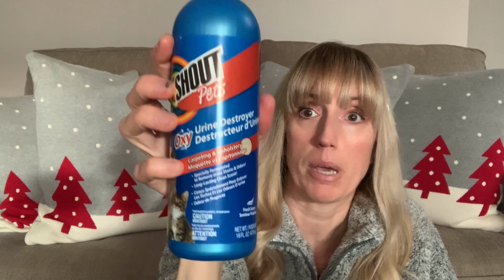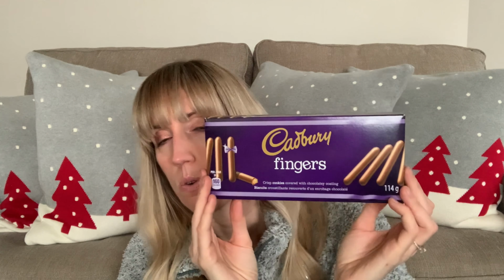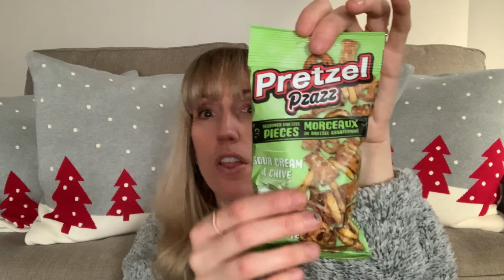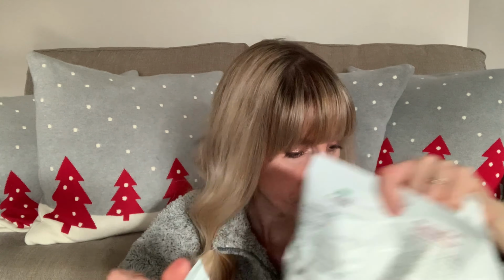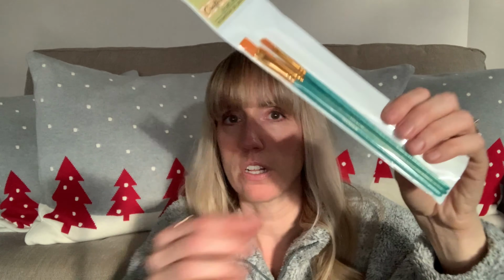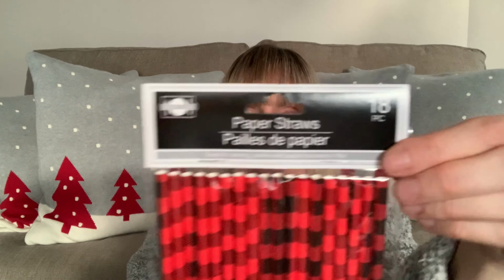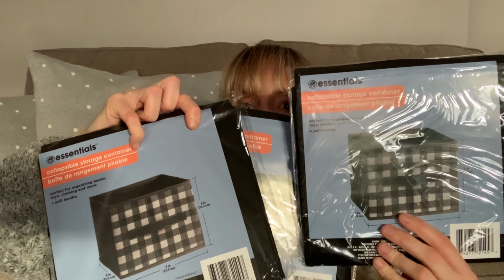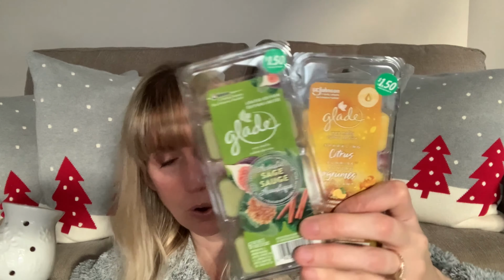*JACKPOT* DOLLARAMA AND DOLLAR TREE HAUL!! NAME BRANDS!! GET THEM FAST!! 😀😱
Hello my wonderful YouTube friends!! It’s shannon with ShannonscraftyDIYs 😄😀

If you like easy budget friendly home decor DIYs, haul videos, shop with me videos, product review videos, and baking videos, then you have come to the right place 😀😀 I love all things Rustic farmhouse, boho, and trash to treasure DIYs 😀😀 Most materials come from either the Dollar Tree or Dollarama 😀😀 you will see me post videos every Tuesdays, Wednesdays, and Saturdays. Sometimes other days but all you need to do is subscribe and click the bell 🔔 to be notified every time I upload a new video so you won’t miss out 😀 I will leave some links to other videos down below!!

Today I have a HUGE DOLLAR TREE AND DOLLARAMA HAUL!!! So many great finds!! 😀😀 Tons of new Christmas finds too!! 😀

I am having so much fun sharing these videos with you and I absolutely love all your comments!! 😀💕

Have a great evening everyone!!